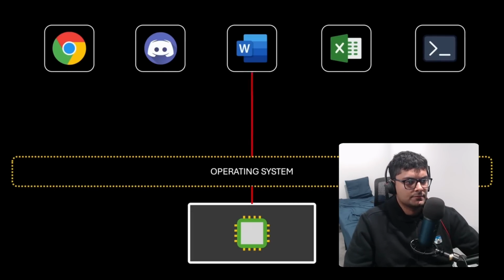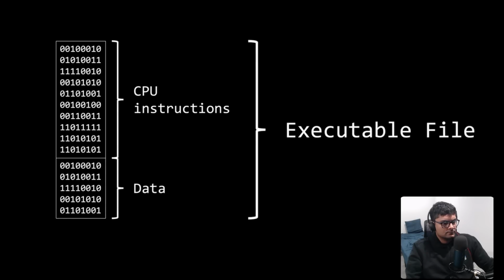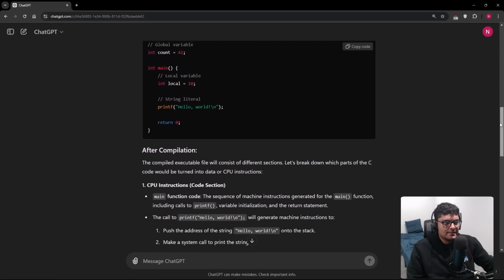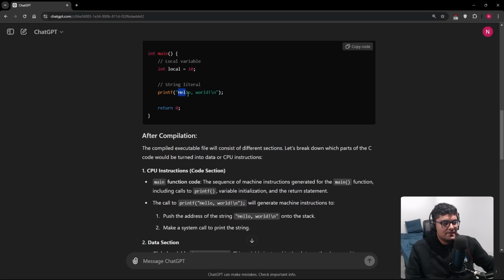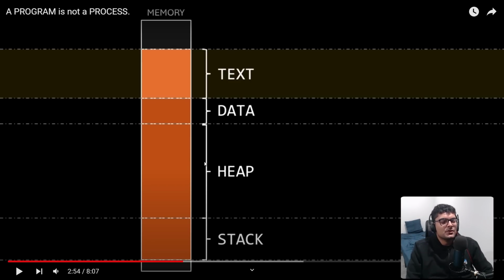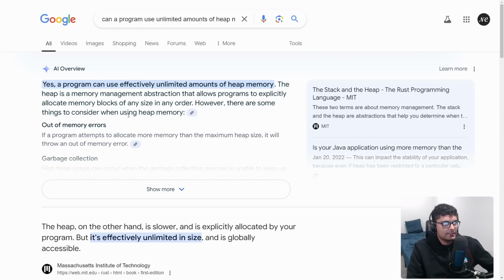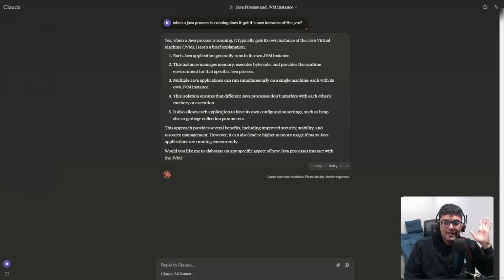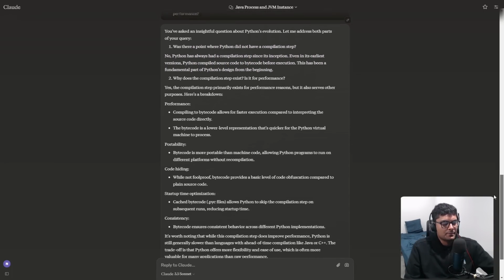Program vs Process (low level concepts)